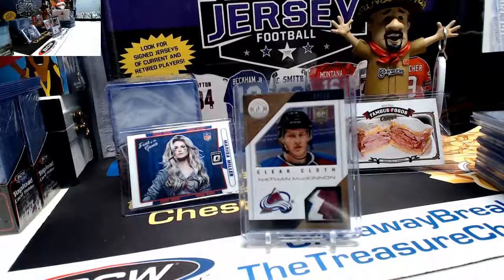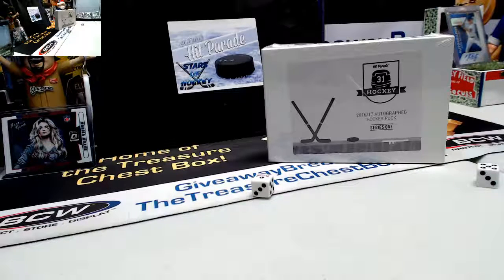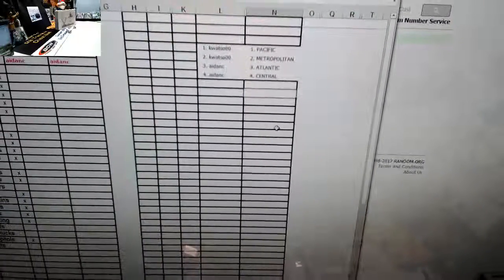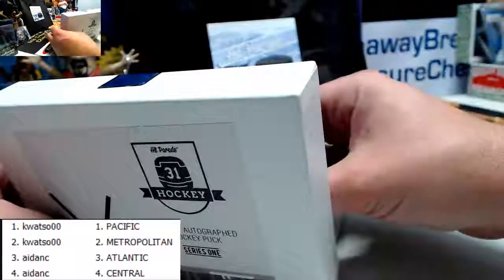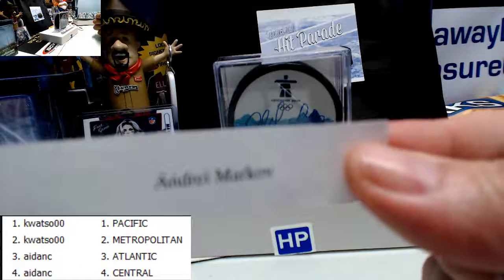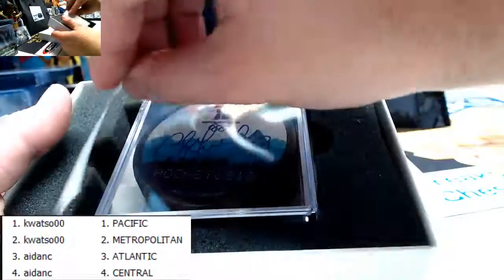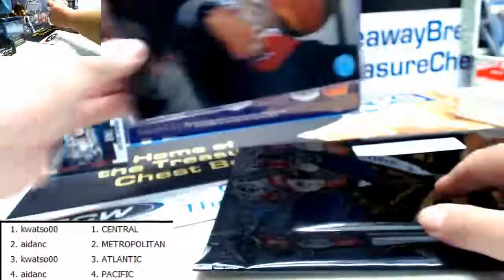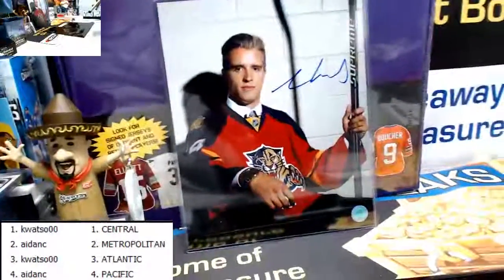Autograph Hockey puck break and photo 3/6/17